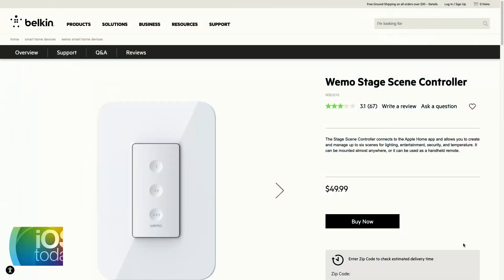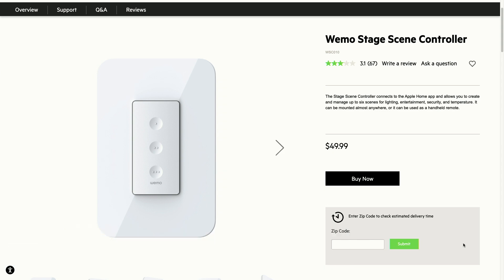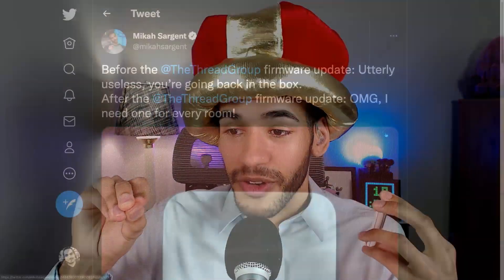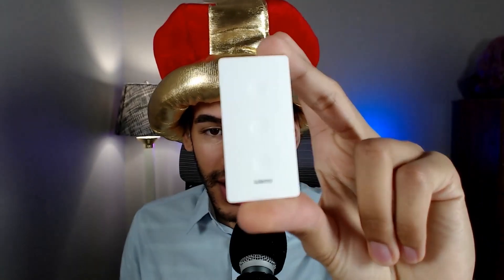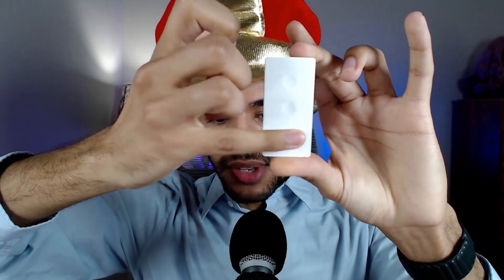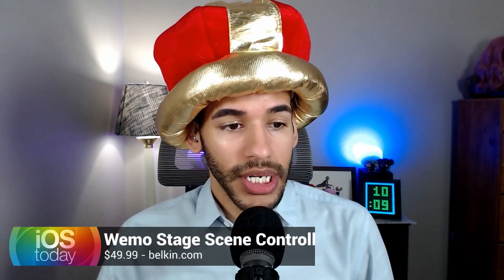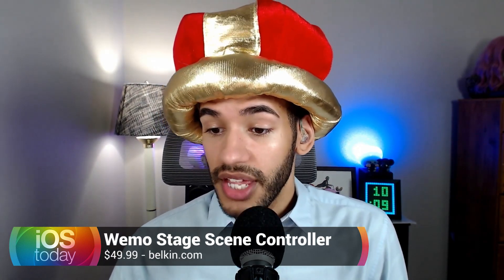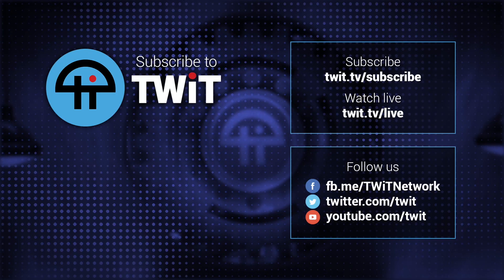IoT Zero to Hero: Wemo Stage Controller with Thread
On iOS Today with Mikah Sargent and Rosemary Orchard, Mikah shares how the Wemo Stage Scene Controller became a HomeKit must after Belkin pushed an updated enabling Thread support.